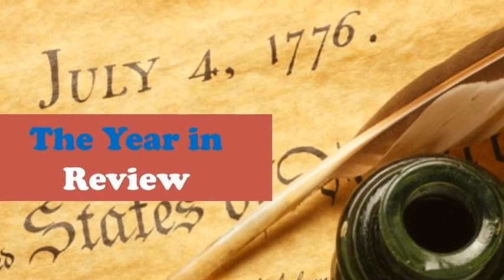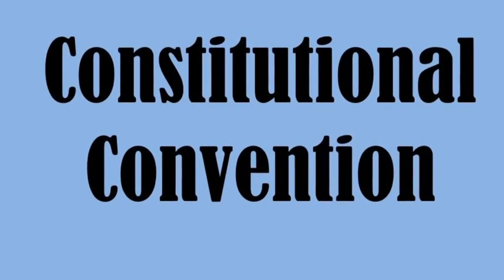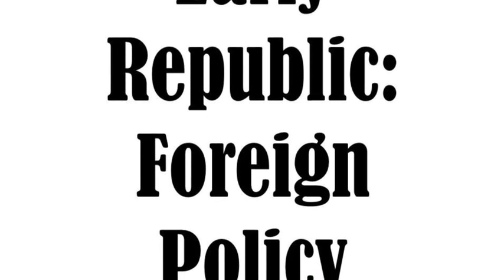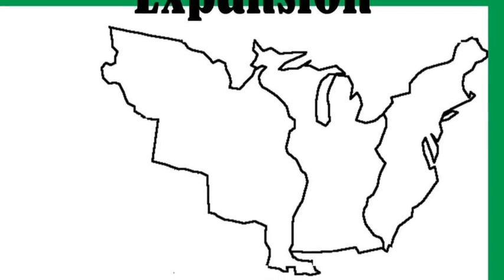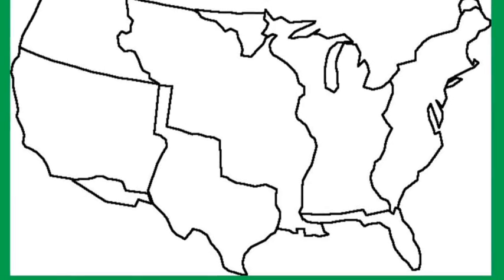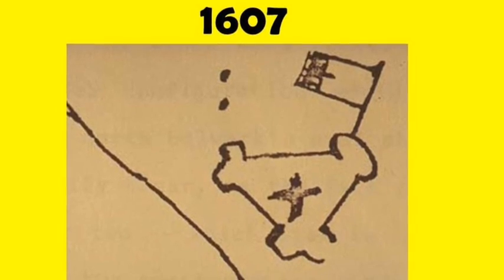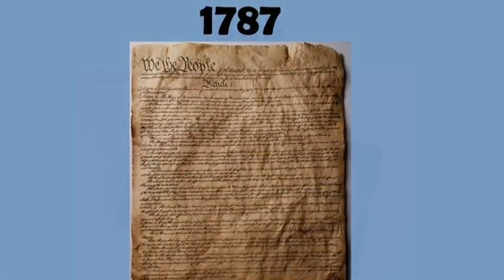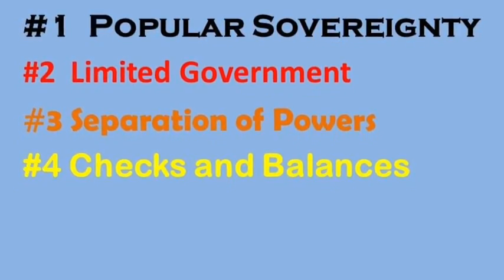STAAR Review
This is a video to help you organize some of your thoughts for the STAAR test.